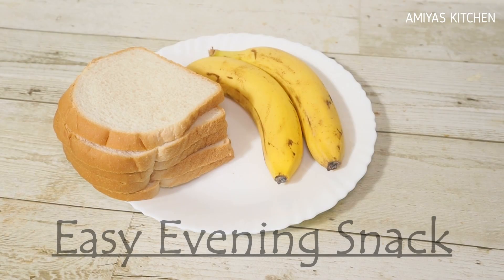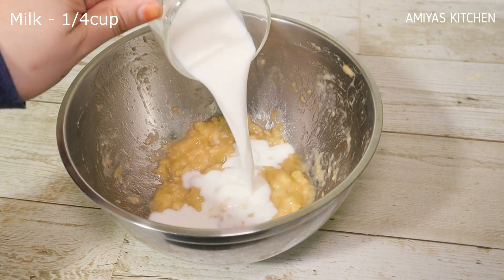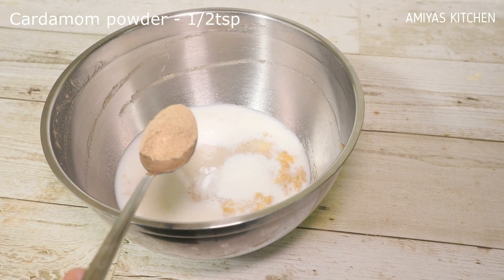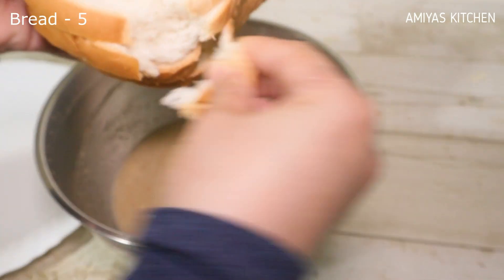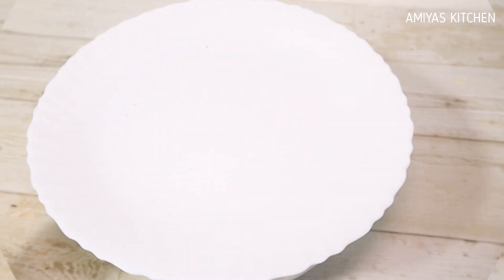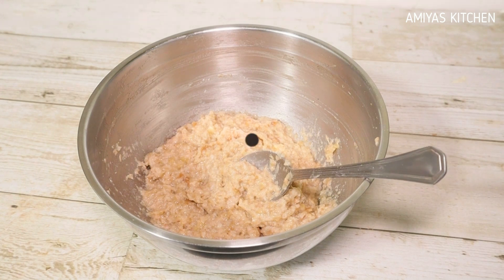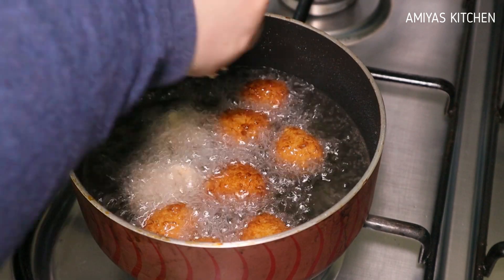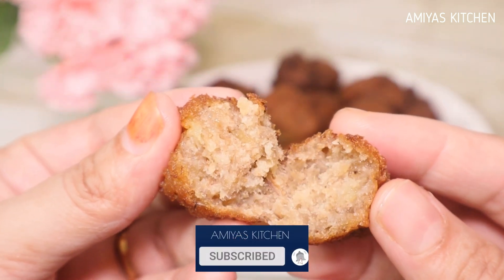നാവിൽ കൊതിയൂറും രുചിയിൽ എളുപ്പത്തിൽ ഒരു സ്നാക്ക് /Evening Snack/Banana Recipe/Bread Banana Snack-222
AMIYAS KITCHEN
നാവിൽ കൊതിയൂറും രുചിയിൽ ഒരു അടിപൊളി സ്നാക്ക് /Easy Evening Snack/Bread Banana snack/Bread Recipe-222